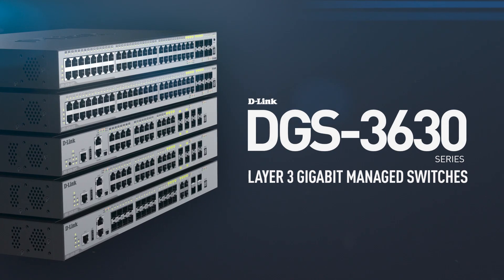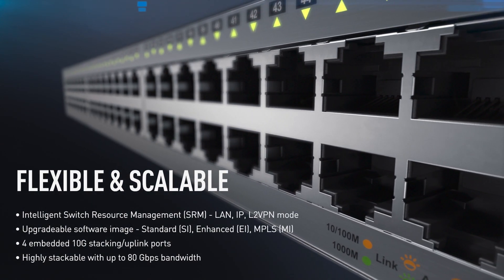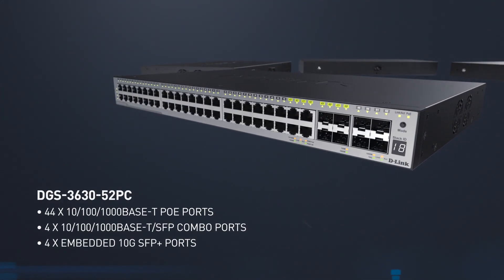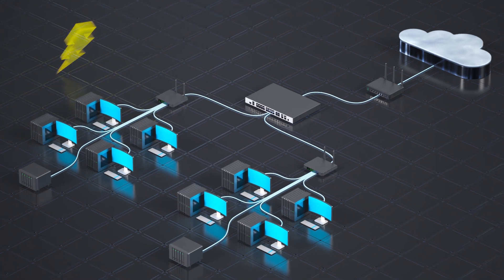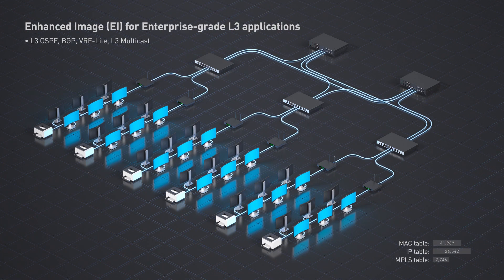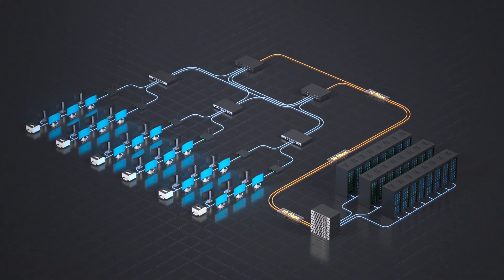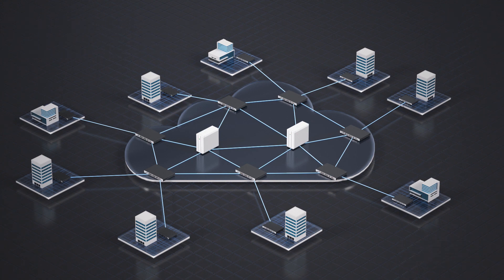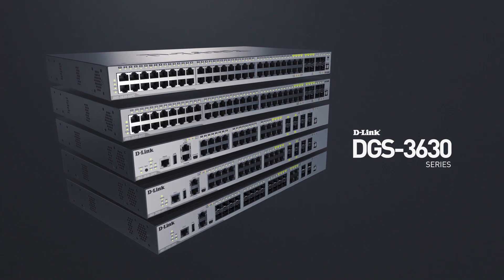D-Link DGS-3630 Series Gigabit L3 Stackable Managed Switches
The DGS-3630 Series Gigabit L3 Stackable Managed Switches are a range of switches designed for Small to Medium Businesses (SMBs), Small to Medium Enterprises (SMEs), enterprises and ISPs. They deliver high performance, flexibility, fault tolerance, and advanced software features for maximum return on investment. With Gigabit Ethernet SFP, 10 GbE SFP+, security features, and advanced Quality of Service (QoS), the DGS-3630 Series can act as core, distribution or access layer switches. High port densities, switch stacking, and easy management make the DGS-3630 Series suitable for a variety of applications.